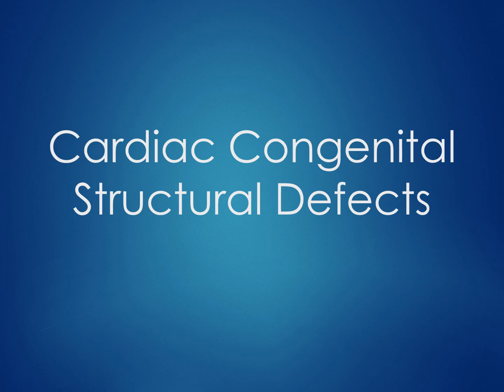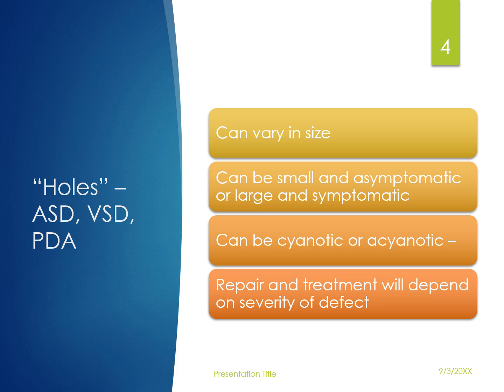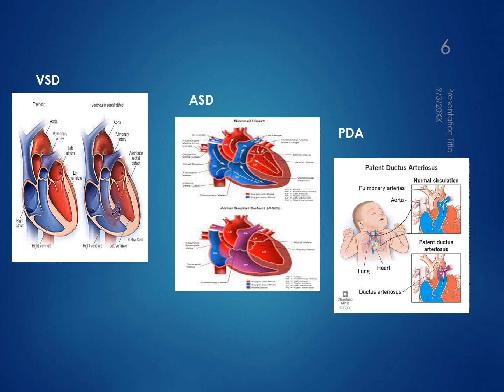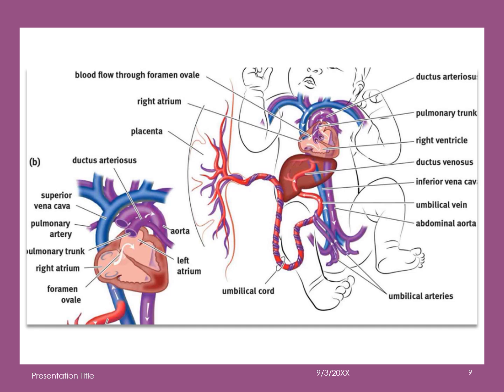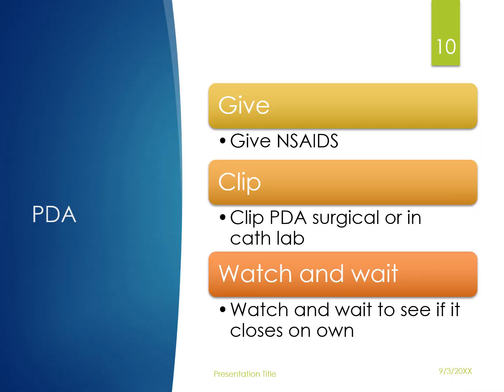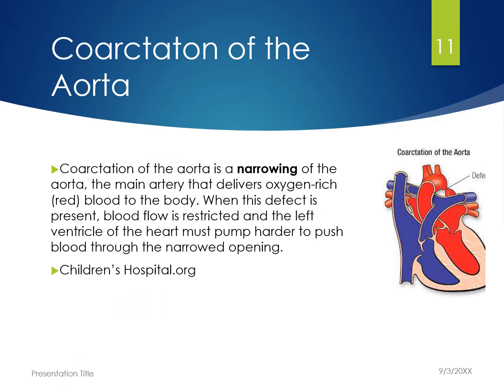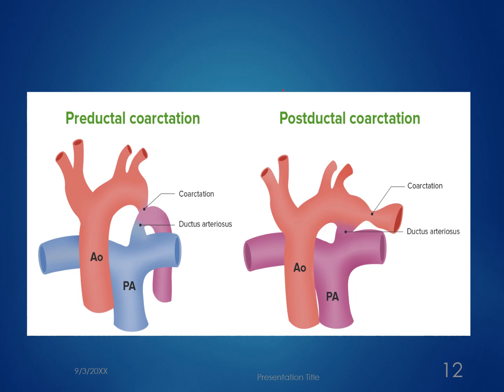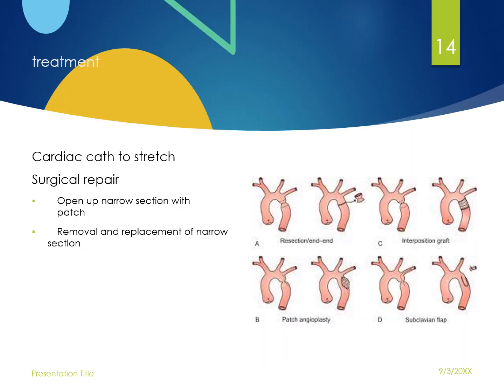Cardiac Congenital Structural Defects F24